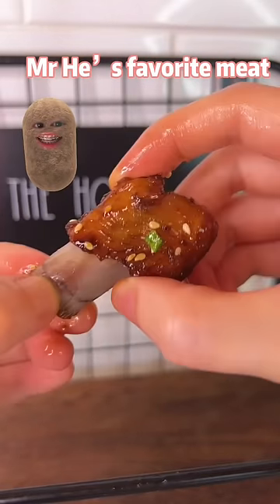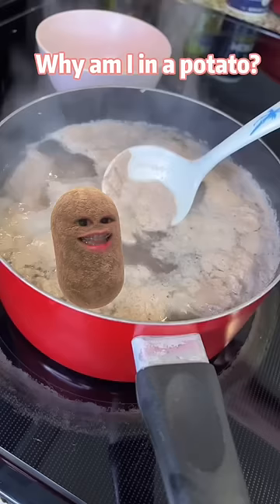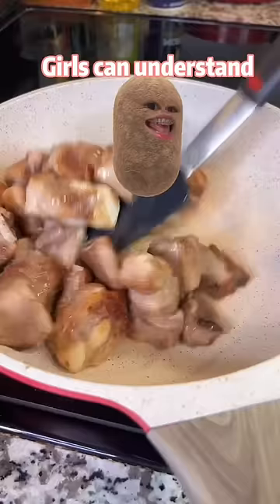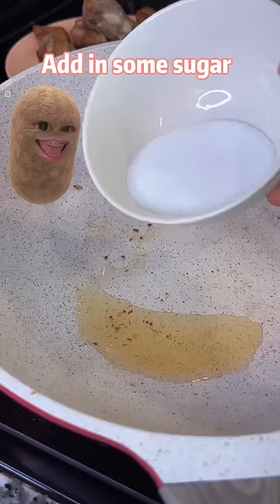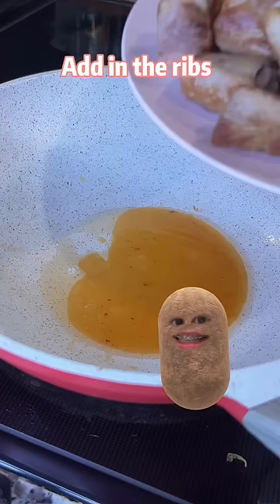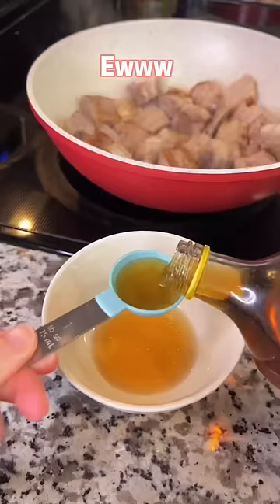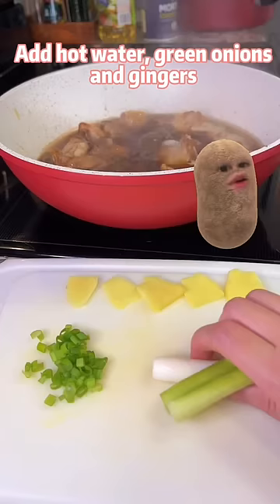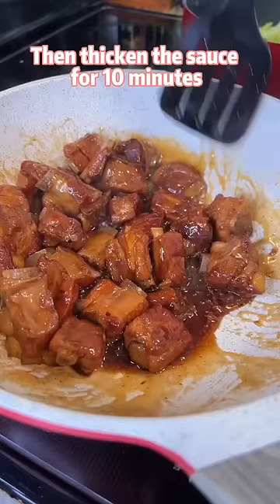I am a potato teaching you how to make sweet and sour ribs 🥔